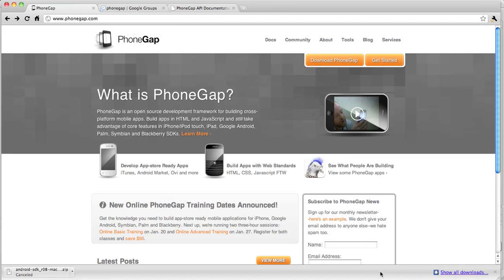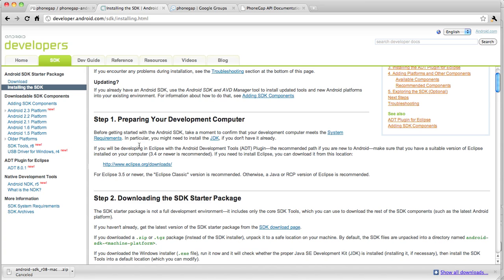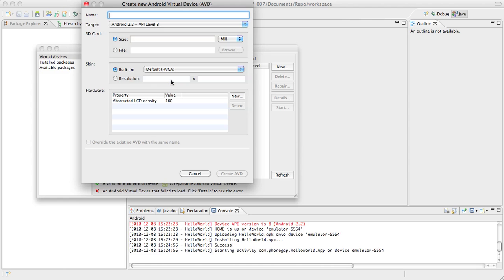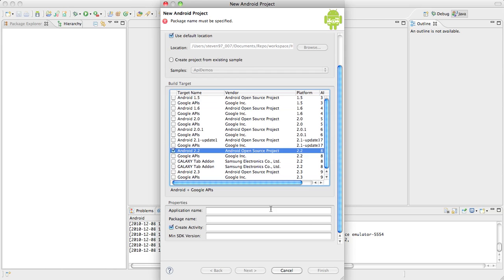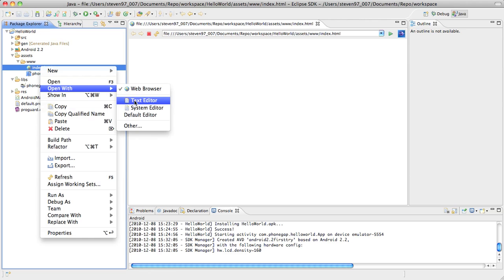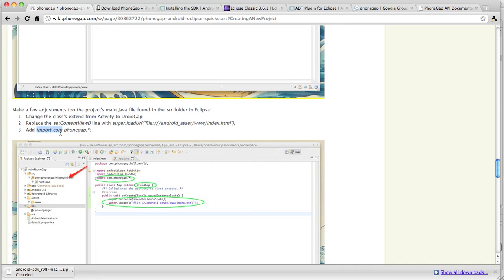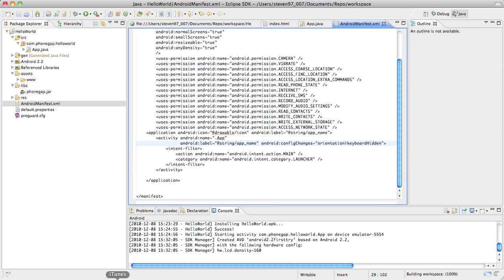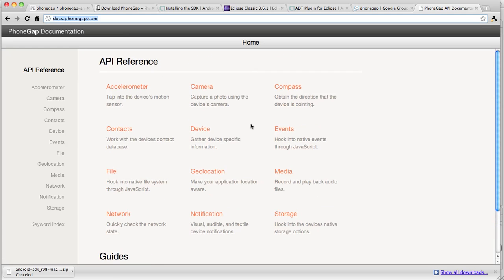PhoneGap and Android quick start video using ecliplse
This video is old!

This is a video that will show you how to quickly get your android environment setup using eclipse for phonegap development.